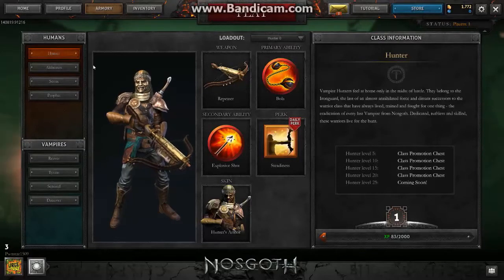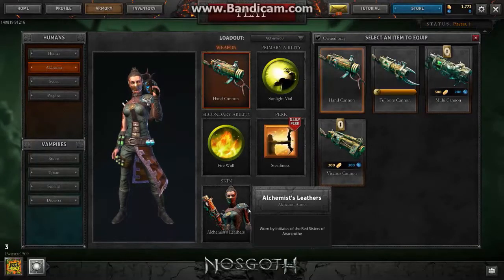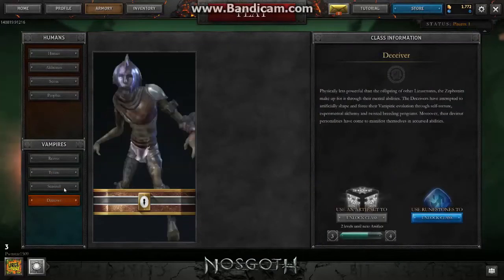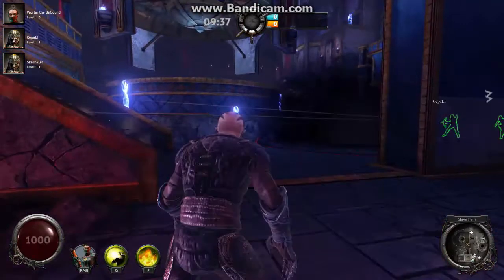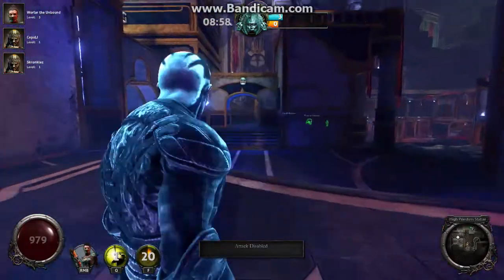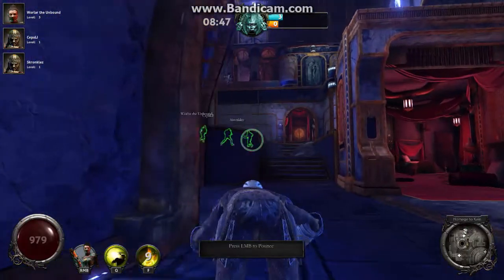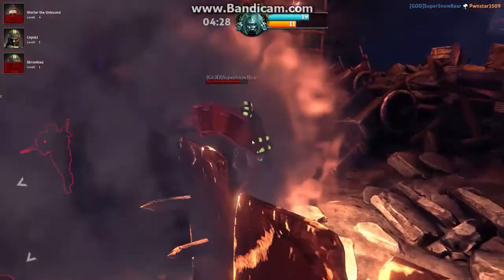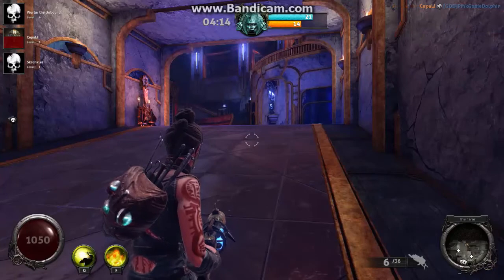Human Vs Vampire - Nosgoth - Gameplay - Firstinpression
The Game is on steam for 30 euro